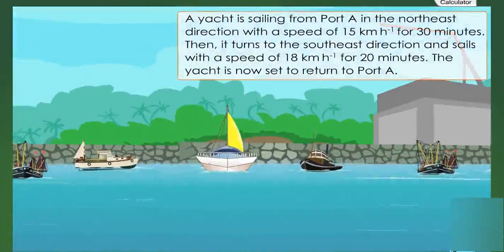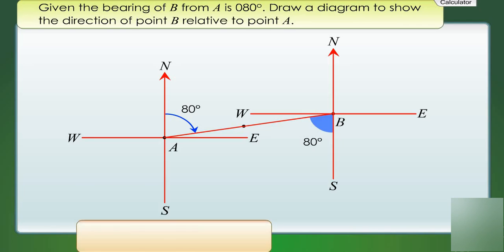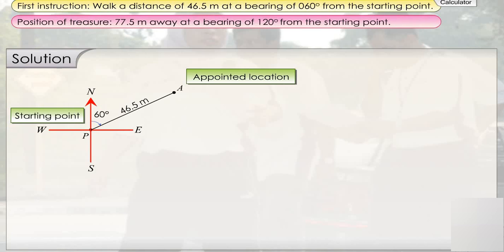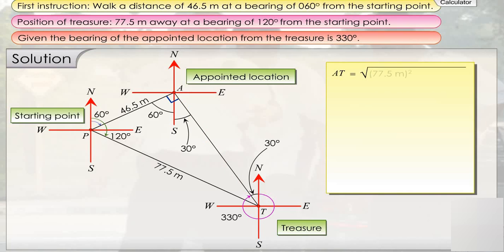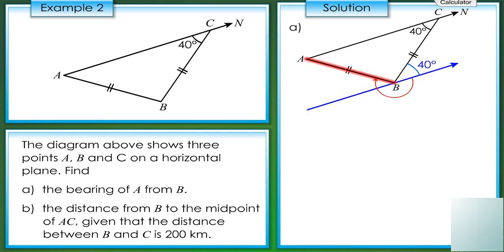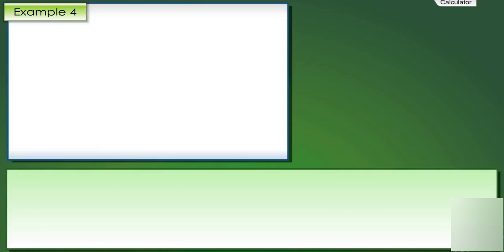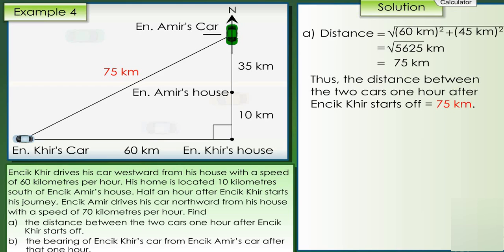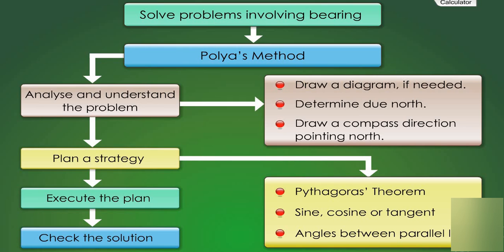MATHEMATICS SPM : LESSON 3 (FORM 5)